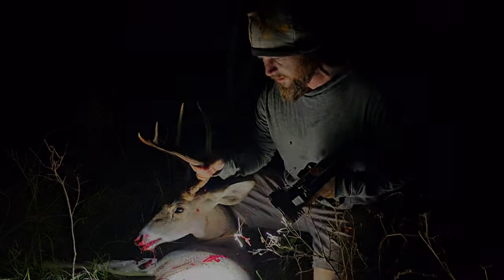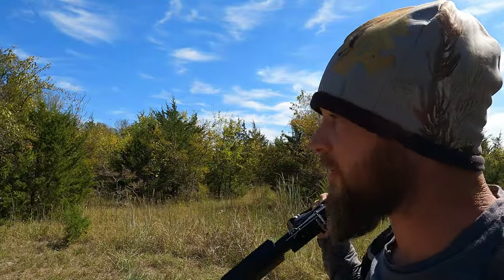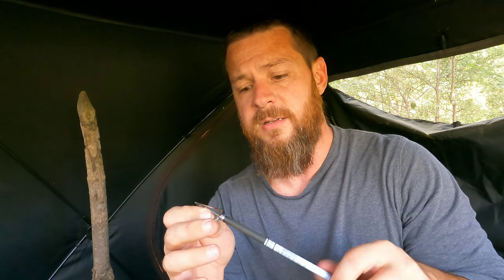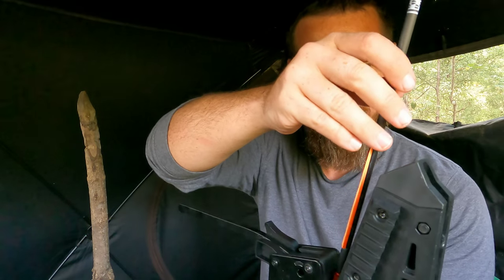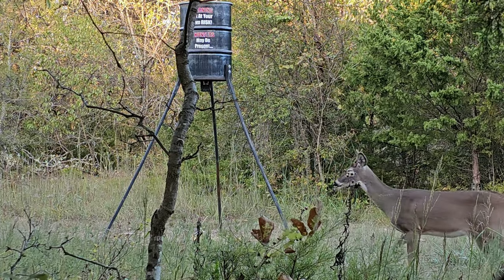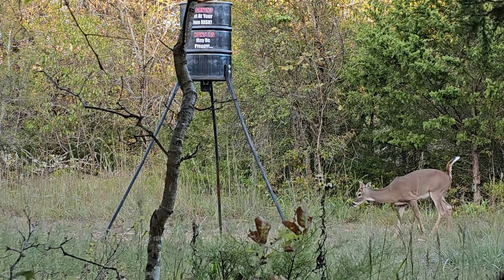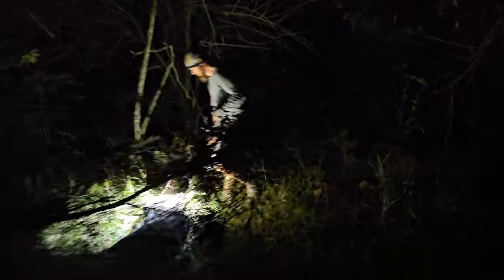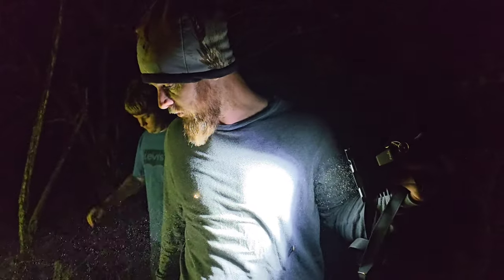Deer Hunting w/ RX Cobra Adder Crossbow